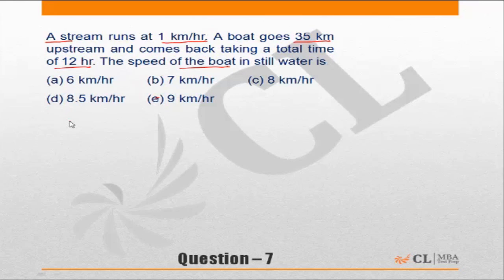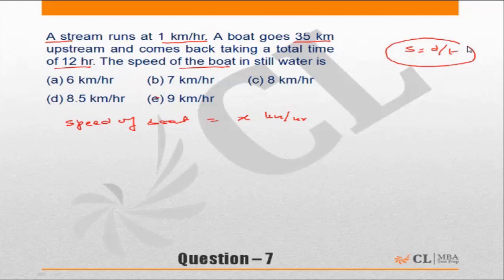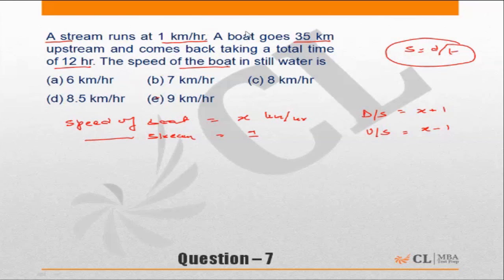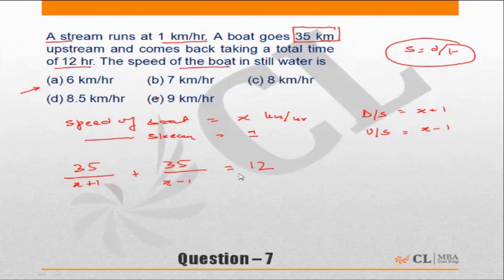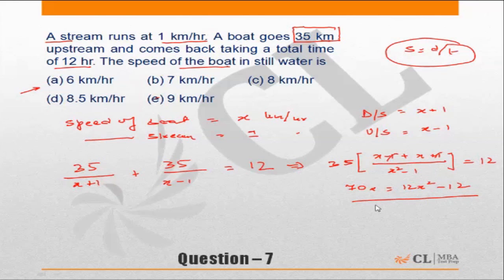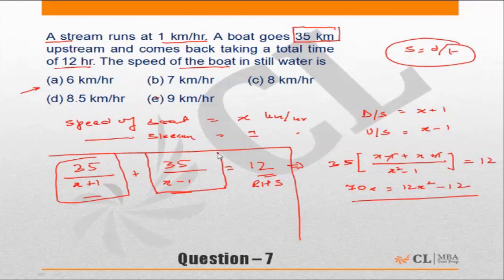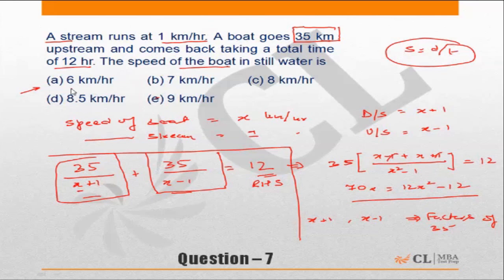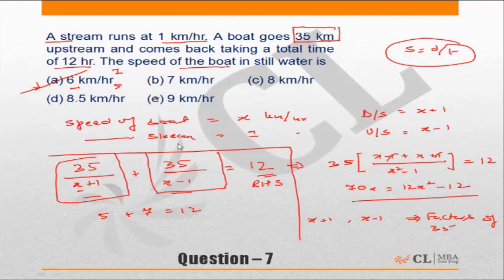Fundabook | Time, Speed and Distance Practice Ex-3 | Question 07